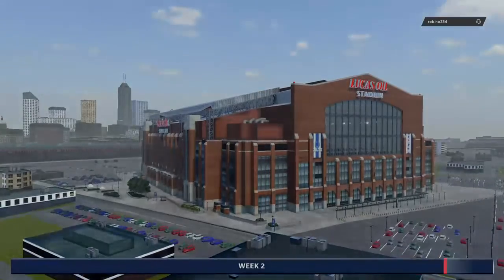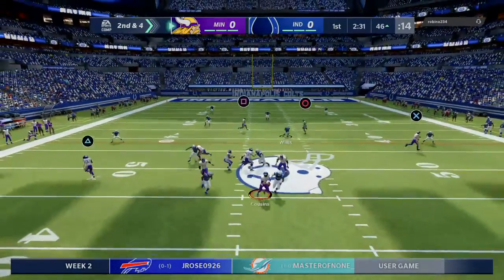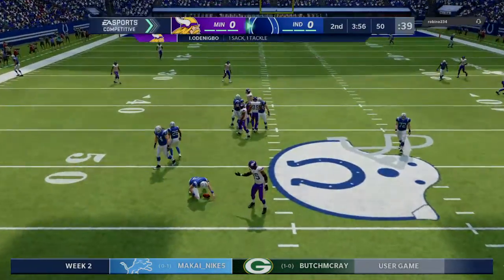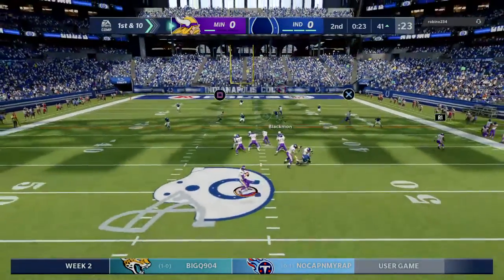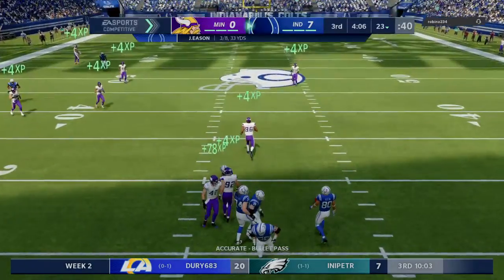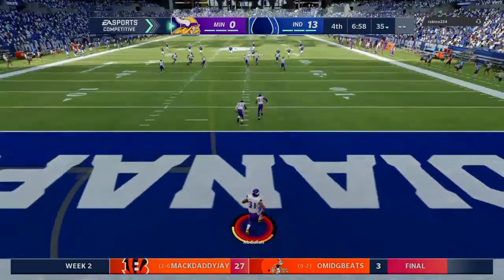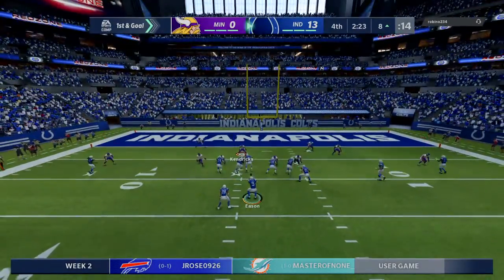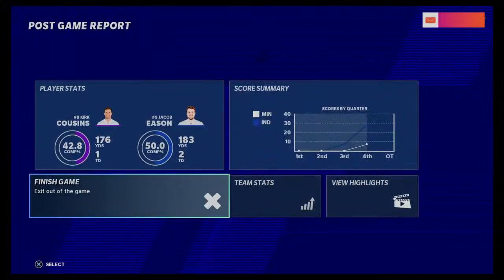AGS Vikings vs Colts 21